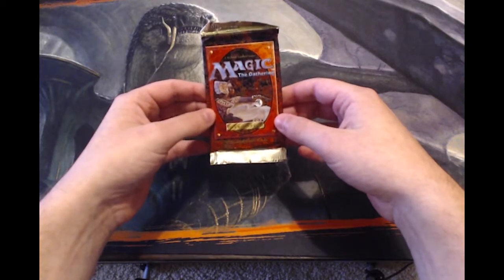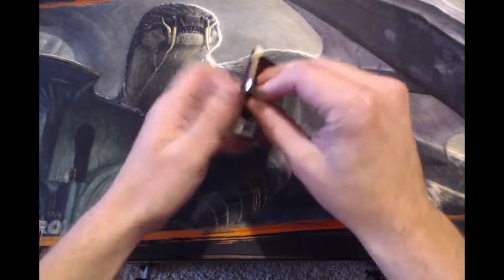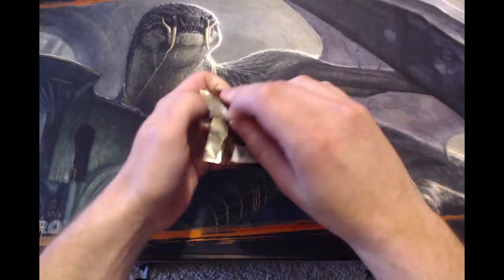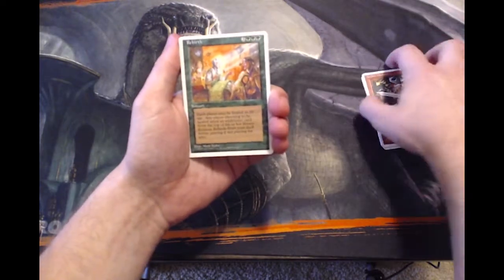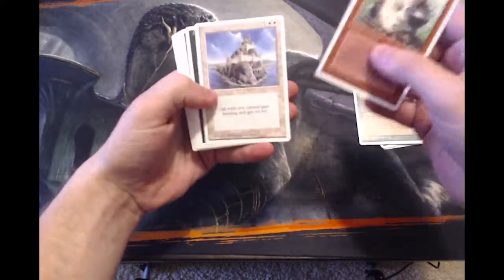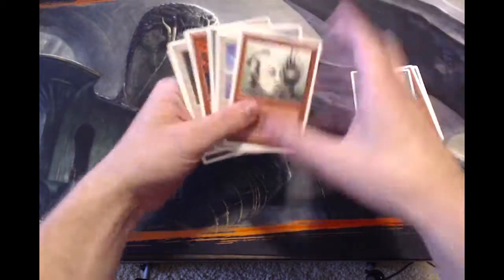Crack a Pack ep15 4th Edition! Let's take a trip back!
Crack a Pack continues with a 4th Edition booster pack!